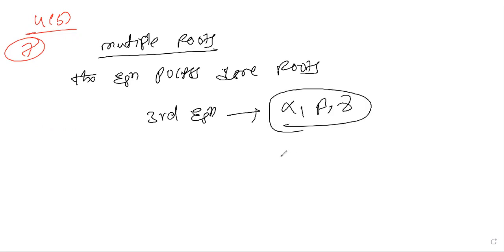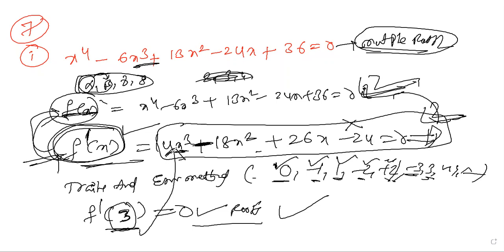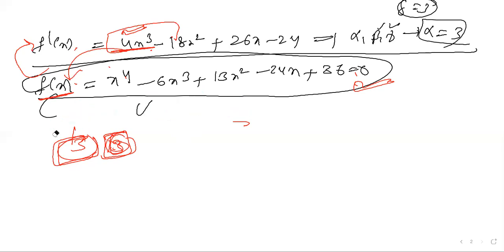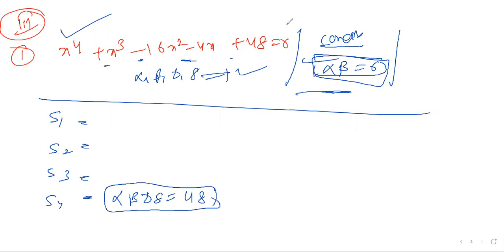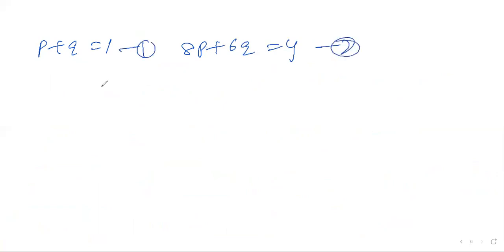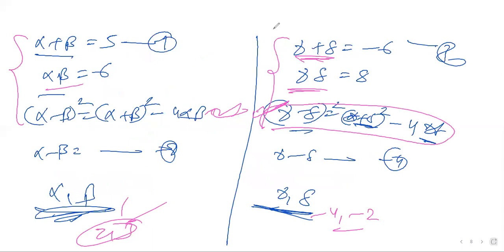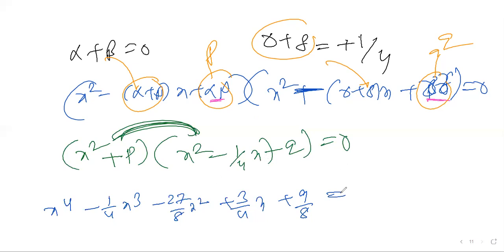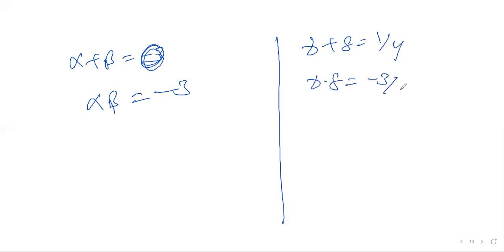INTER MATHS II A 4 - THEORY OF EQUATIONS CLASS - 5